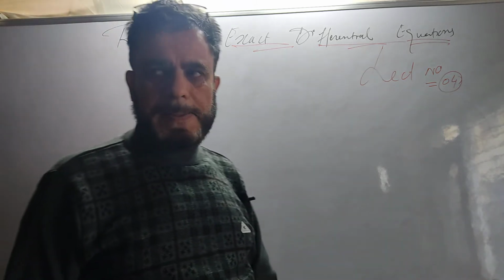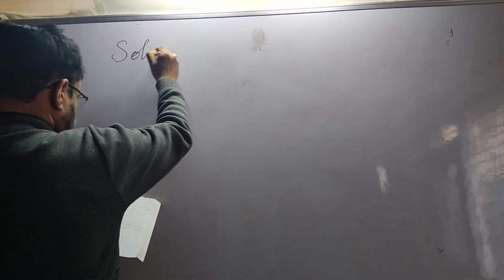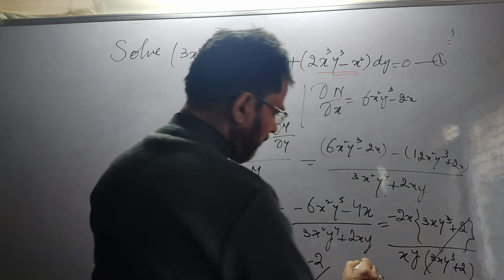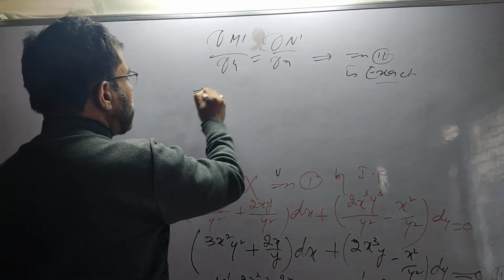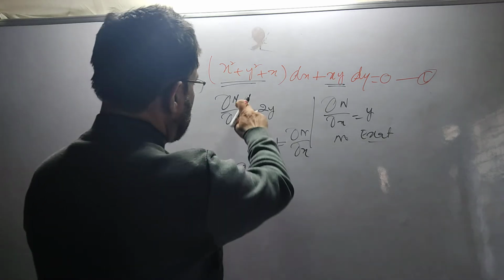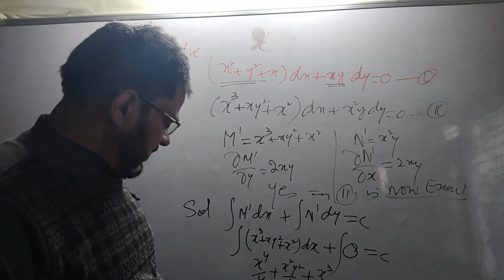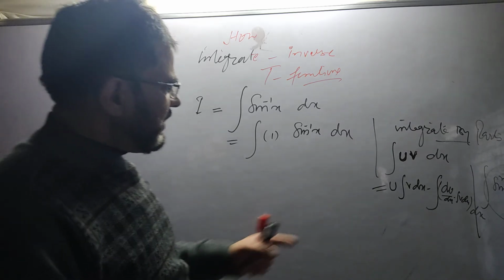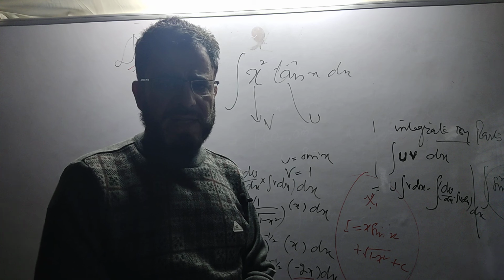Exact differential equations Lecture (4)